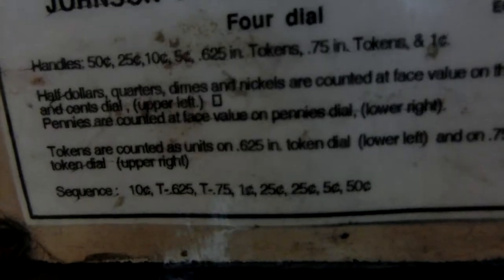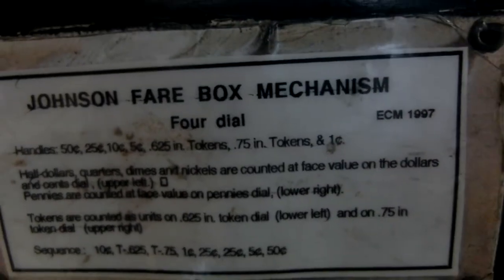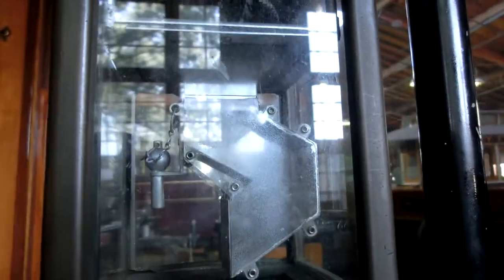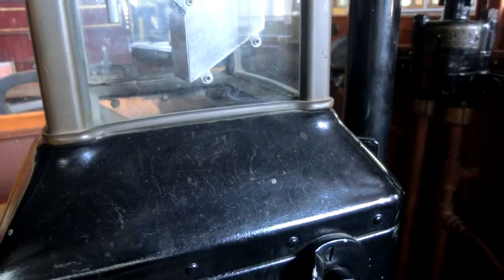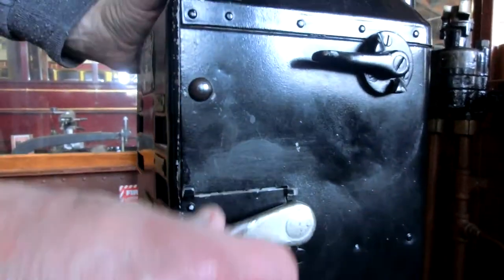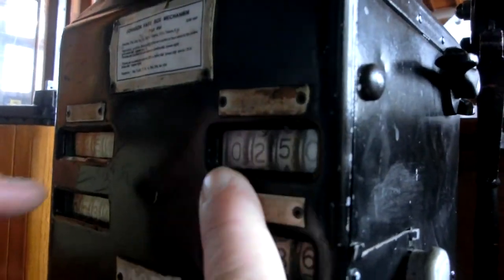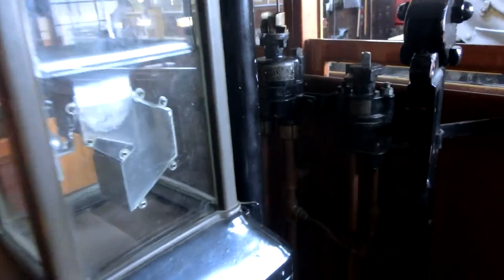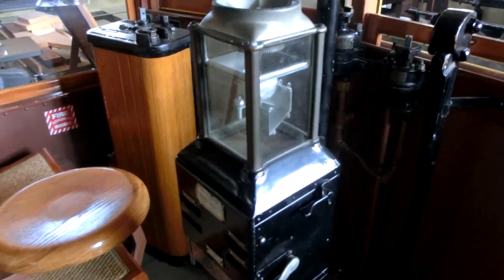Street Car Johnson Fare Box Mechanism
CIMG4125 Street Car Johnson Fare Box Mechanism